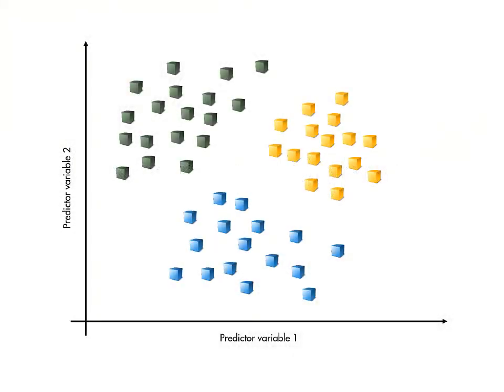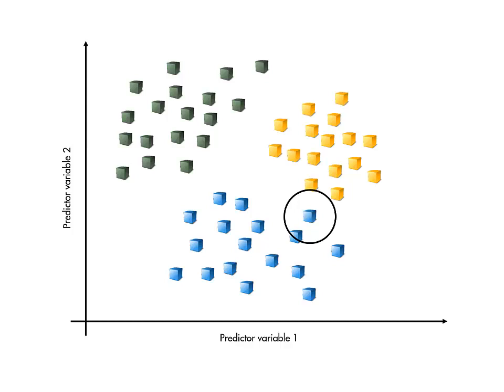K-NN(k-nearest neighbors)– 머신러닝의 6가지 기법 #3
[한글 자막] “머신러닝의 6가지 기법” 시리즈의 세번째 영상입니다. 머신러닝 알고리즘의 중요한 기초가 되는 K-NN(k-nearest neighbors, k-최근접 이웃)을 알기 쉽게 설명합니다.